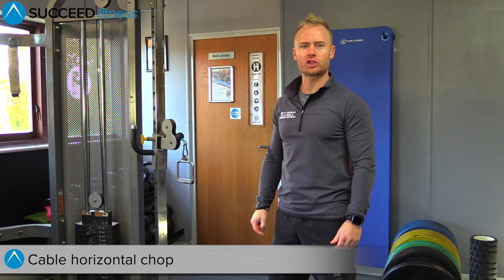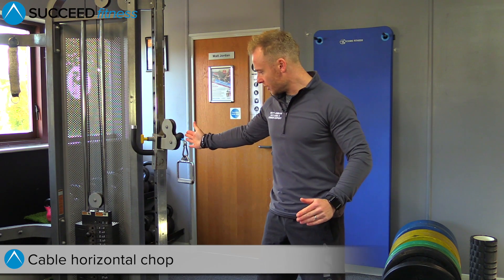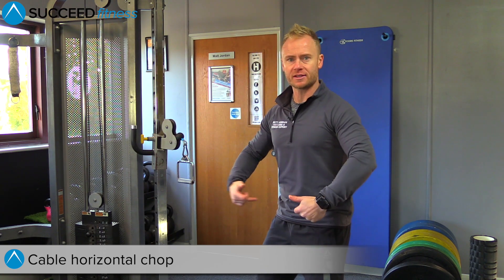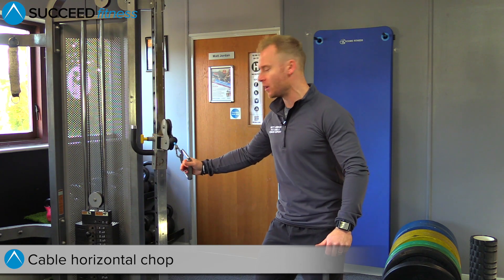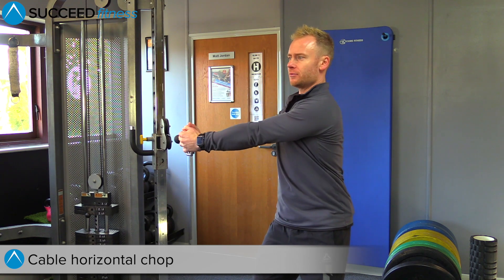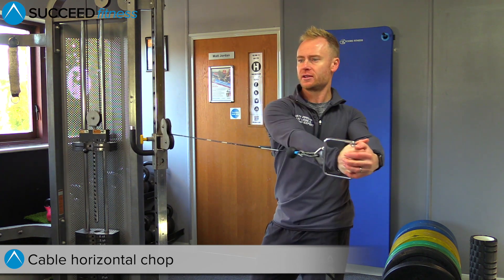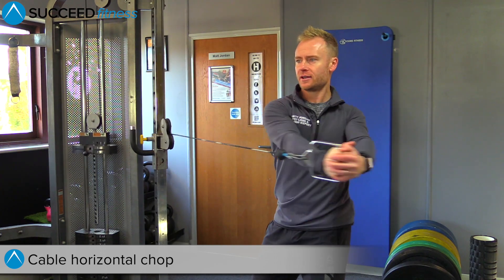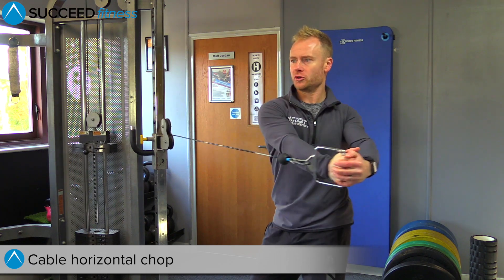HOW TO: Cable horizontal chop – A great exercise for the core in its entirety.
Weight loss and fitness coach, Matt Jordan of Succeed Fitness explains how to do the Cable horizontal chop and help you get the most out of your gym sessions.

The Cable horizontal chop exercise works on the core in its entirety.